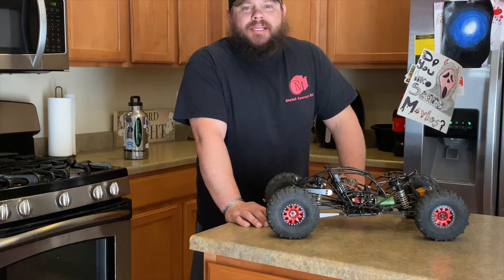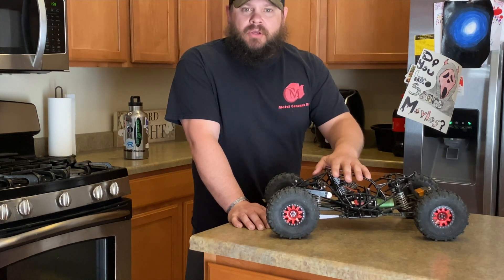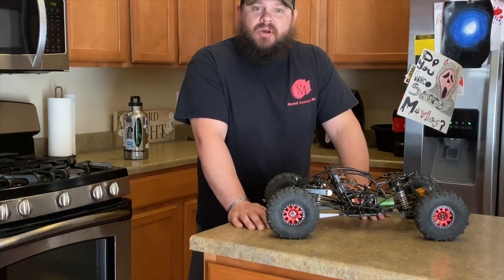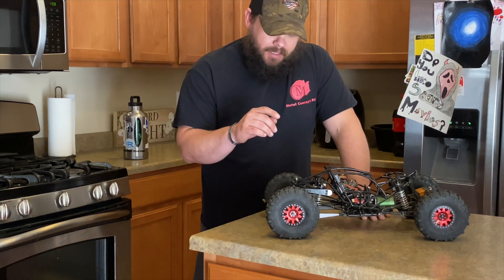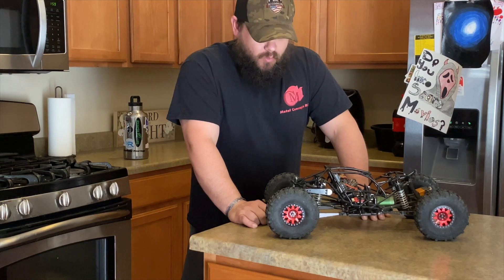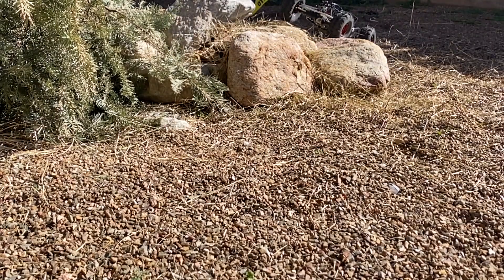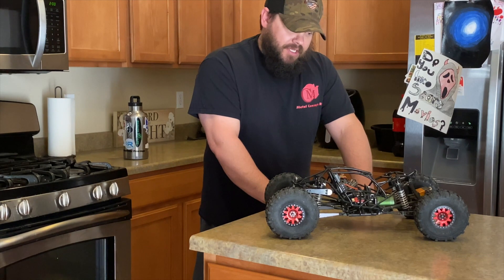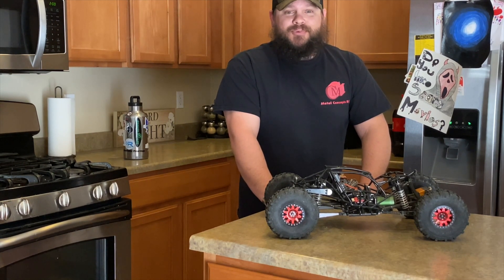RC Command Standard Buggy Update and Thank you's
Building a buggy is a big task.  There is no way I could do it alone.  Here are a few thank you's and an update on progress.